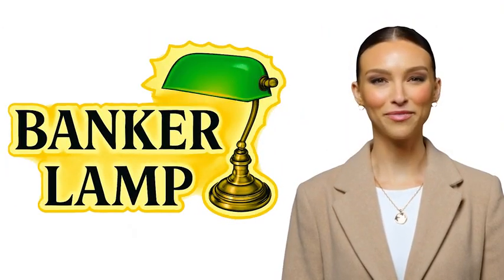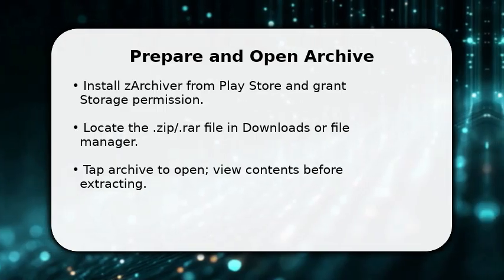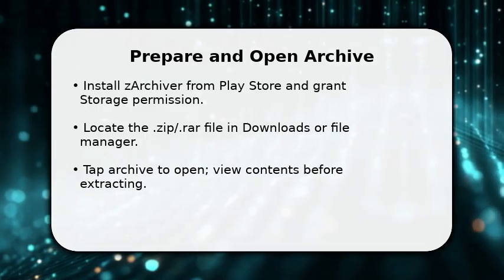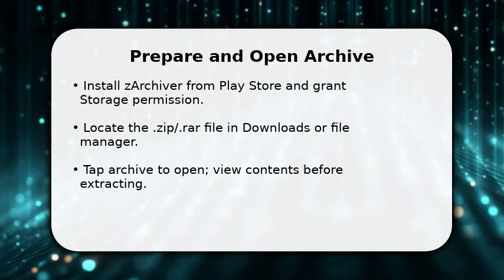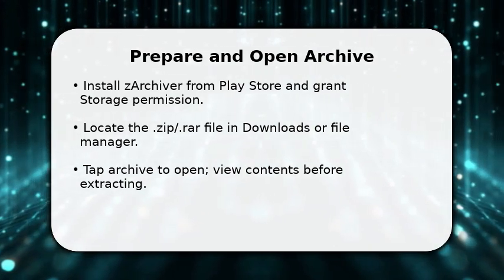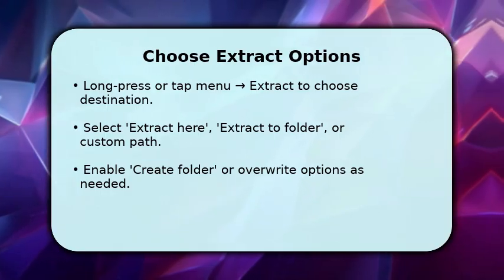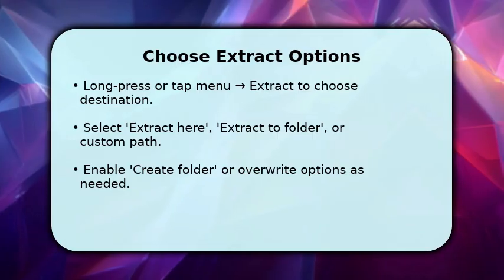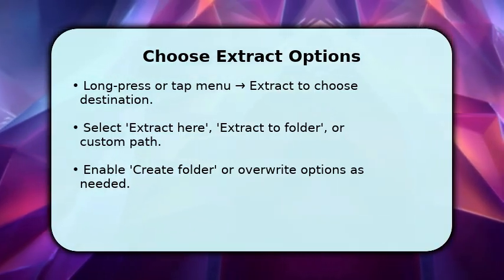How to Extract Files on Android Zarchiver (easy Method)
Discover the simple way to extract files on your Android device using ZArchiver. This quick guide covers essential steps for beginners and advanced users alike, ensuring a hassle-free extraction process.